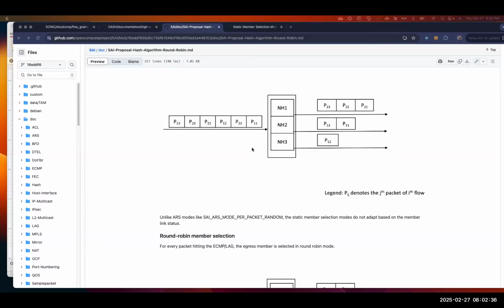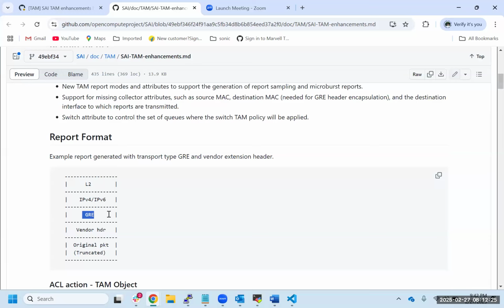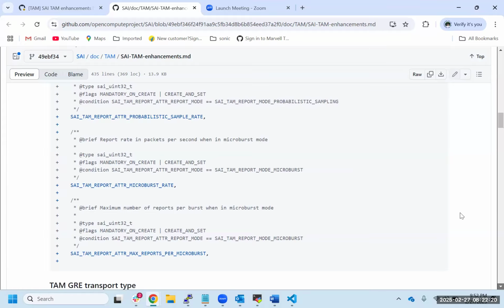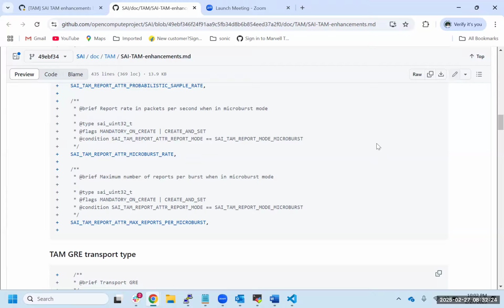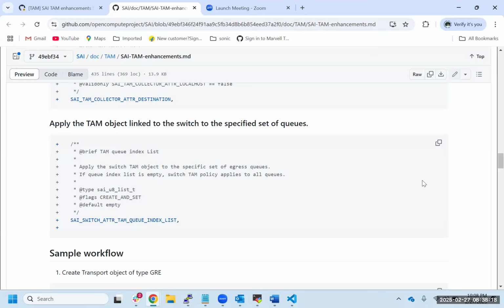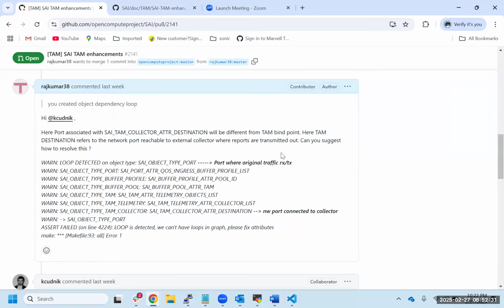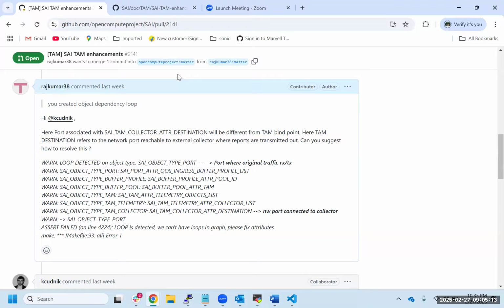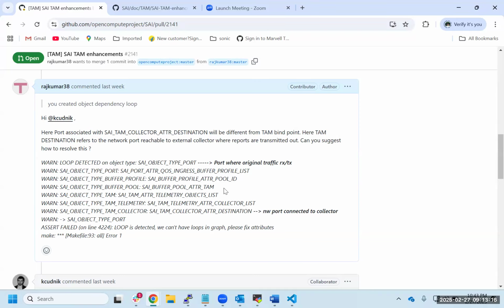OCP Networking - Switch Abstraction Interface Sub-Project call (Feb 27, 2025)